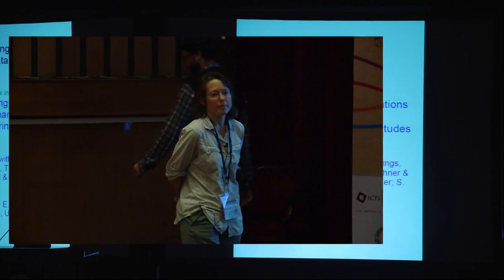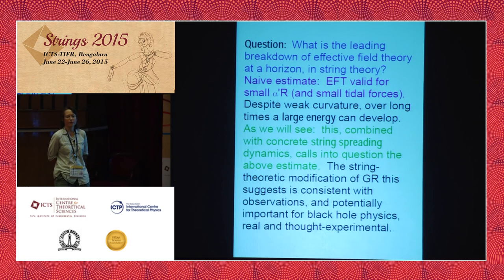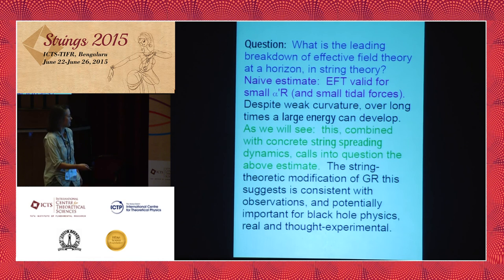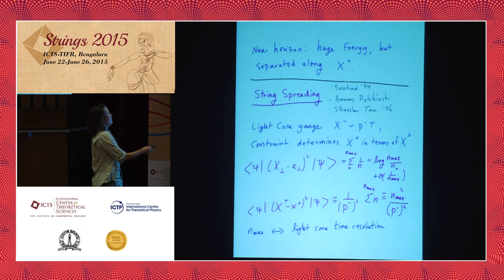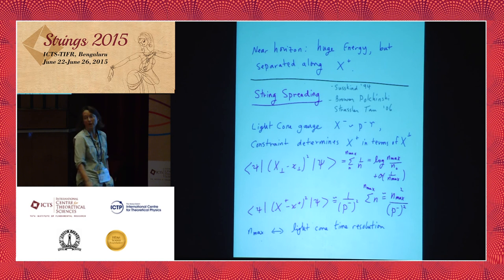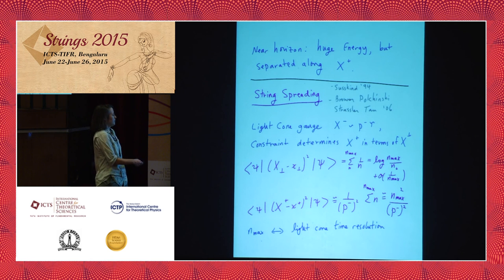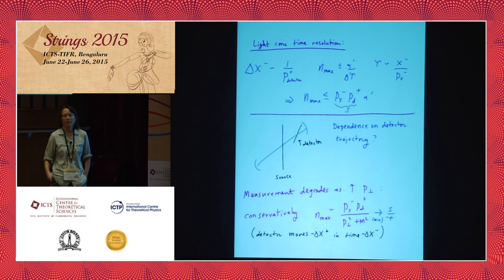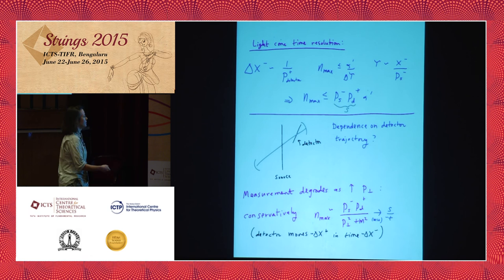String spreading and S-matrix data: Eva M Silverstein